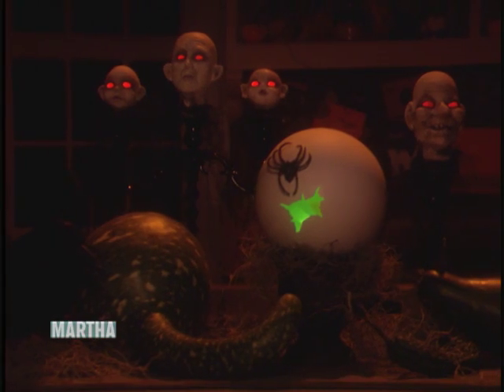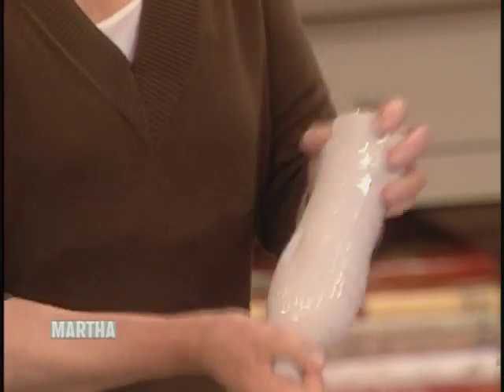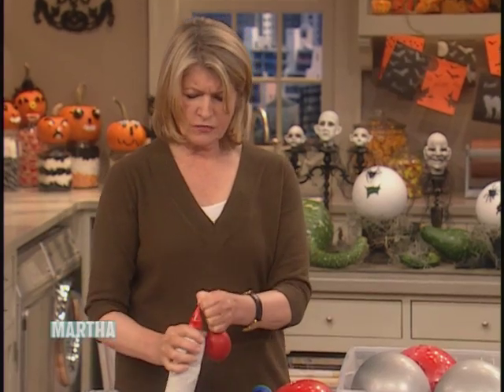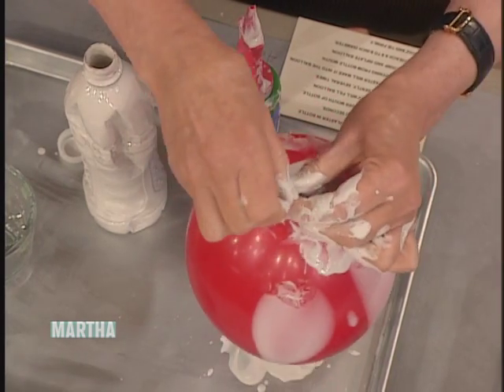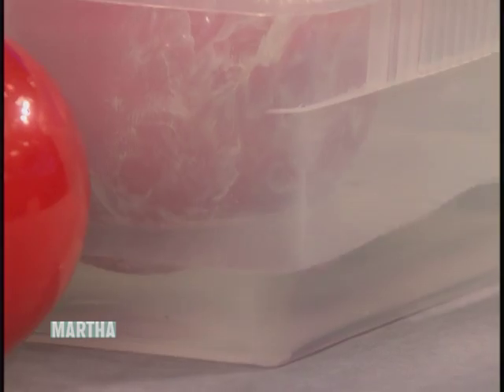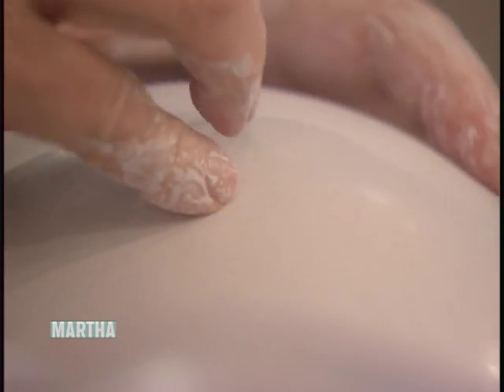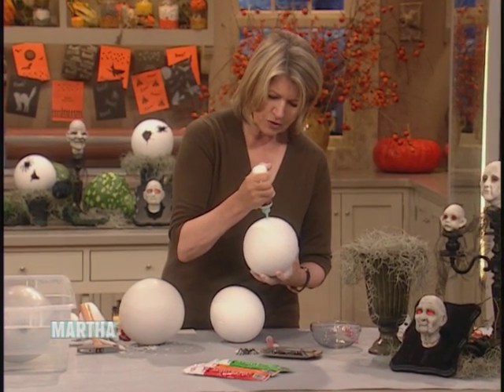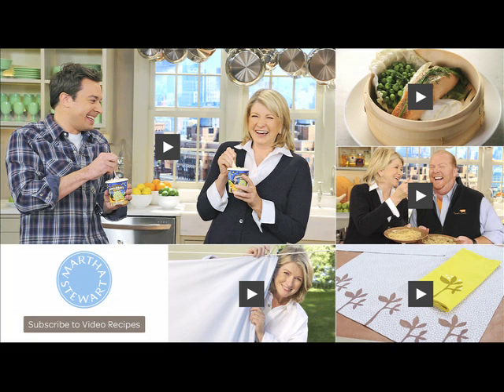Creepy-Crawly Spider Egg Craft - Martha Stewart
Martha Stewart uses plaster of Paris, a balloon, and a glow stick to create an illuminated spider egg Halloween decoration.